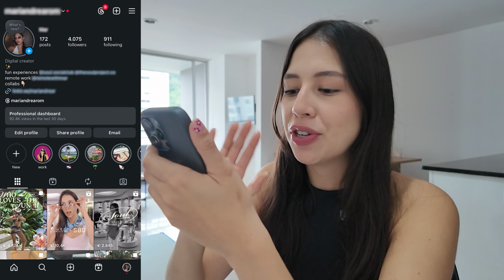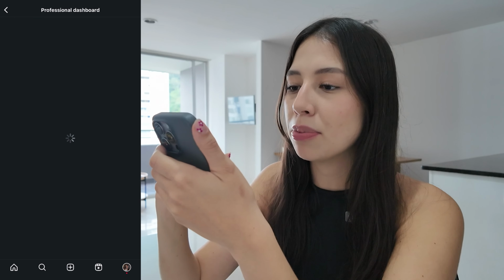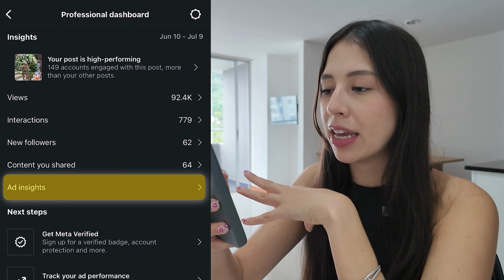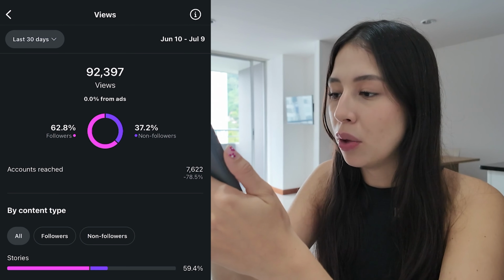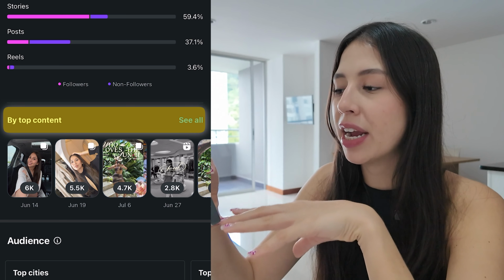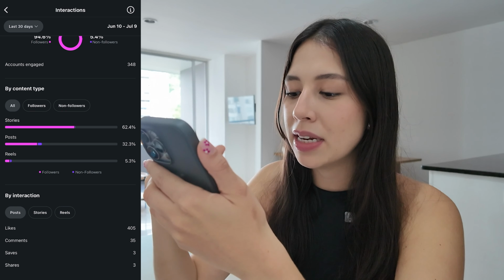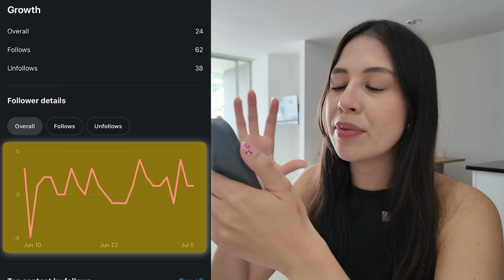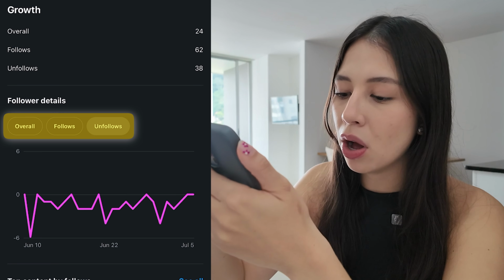How to Check Instagram Insights on a Business Account (Step-by-Step Tutorial)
In this video, I’ll go over how to check Instagram Insights for your business account step by step. You’ll learn how to view account activity, post performance, and audience engagement directly inside the app. I’ll show you where to find metrics like reach, impressions, and profile visits. This helps you understand what content gets the most attention and how your followers interact with your page.

Be sure to watch this video all the way as I cover how to access Insights from your profile, how to analyze story and post performance, and how to find audience data. I’ll explain how to use these tools to plan better content, post at the right time, and grow your Instagram business account. You’ll also see how to track likes, saves, shares, and other important stats that affect your visibility. These insights can help you boost engagement and reach more people on Instagram.

You can use this data to improve your strategy, adjust your content plan, and measure real results over time. It’s a simple way to learn from your numbers and build a stronger online presence. Tracking Instagram metrics regularly helps you grow faster and stay ahead of trends.

– Mari

Timeline:
0:00 - Introduction
0:12 - Opening Instagram App and Selecting Profile Icon
0:18 - Tapping Settings & Privacy
0:28 - Going to Insights and Tapping Views
1:48 - Clicking "By Interaction" to View Engagement Stats